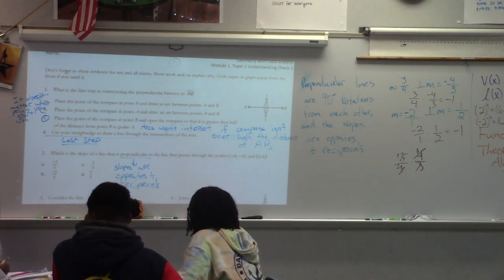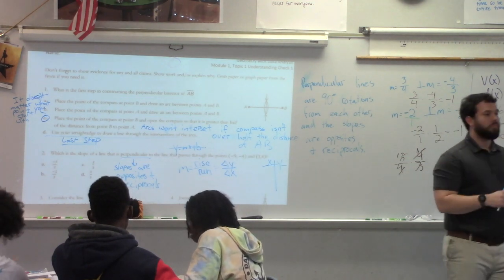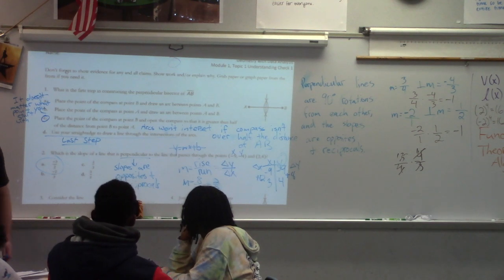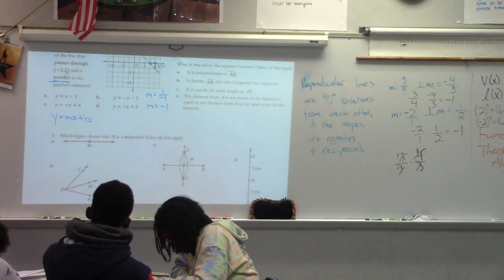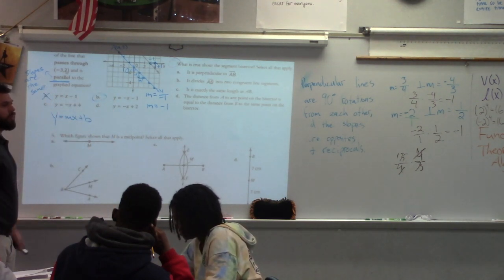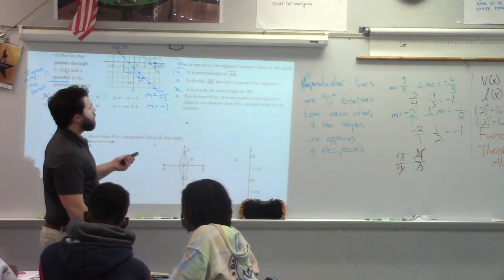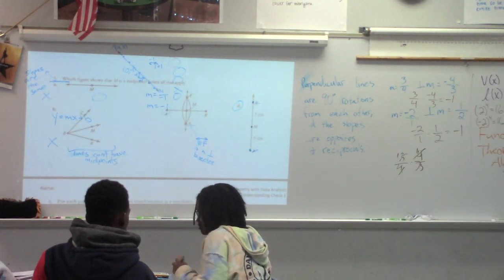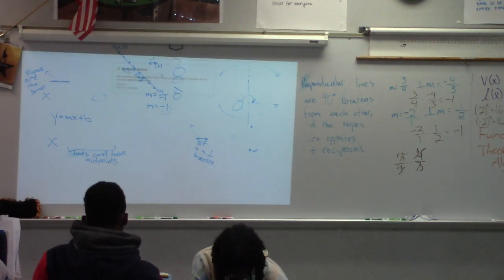Oct 28 Geom w DA pt 2 Lessons 2 and 3 Understanding Check Discussion and Analysis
Whole video is on Lessons 2 and 3 Understanding Check discussion and analysis (continued from previous video)